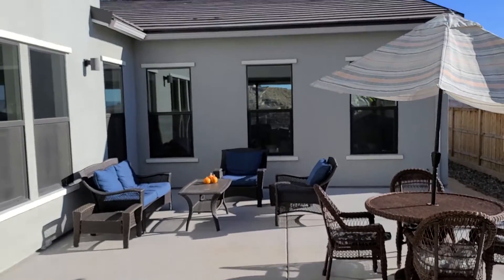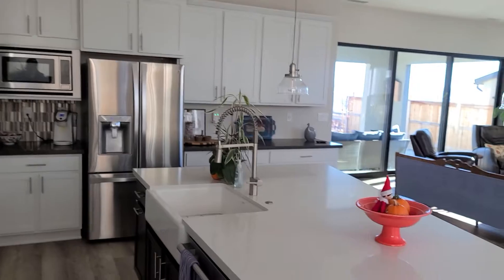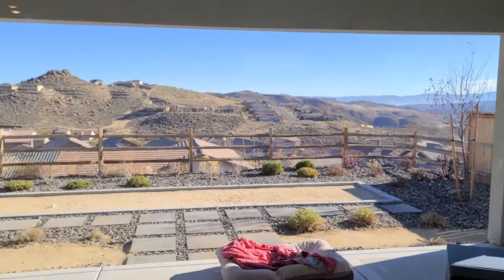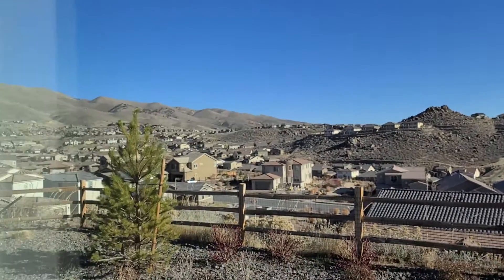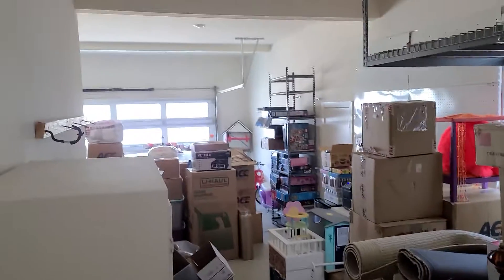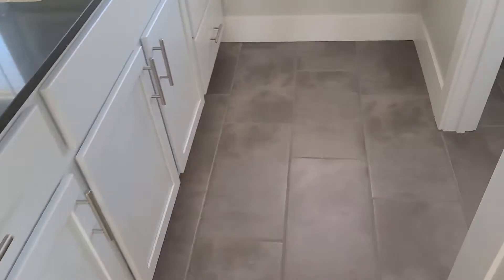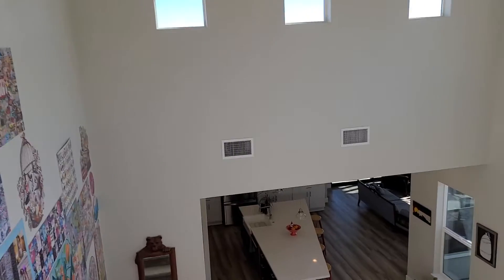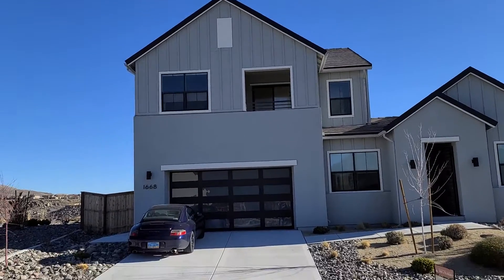December 2, 2021